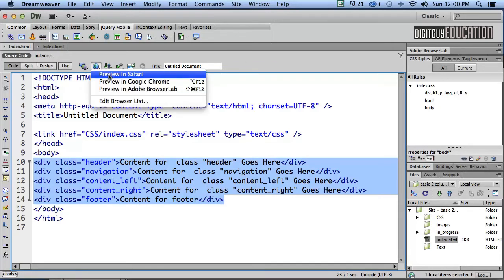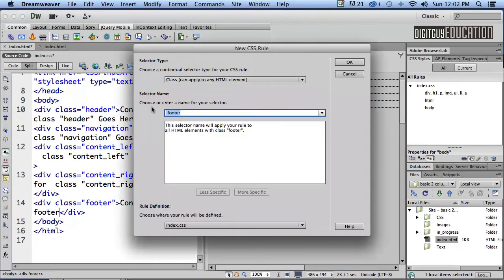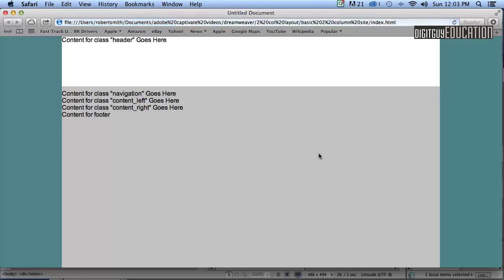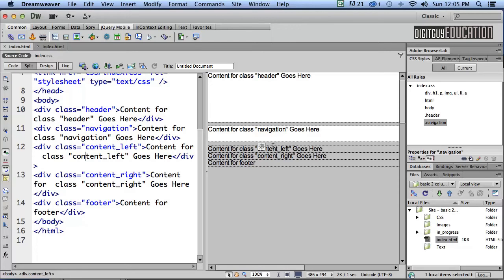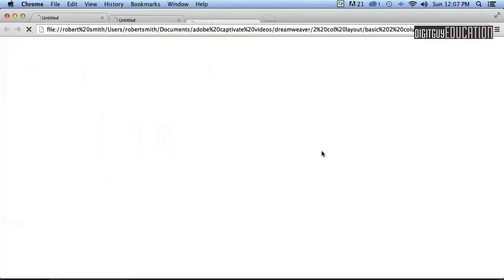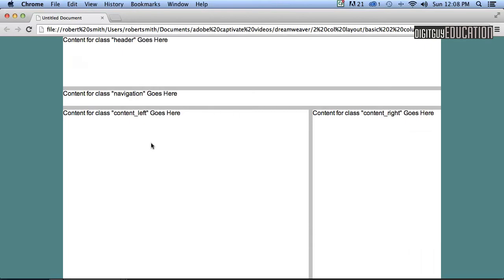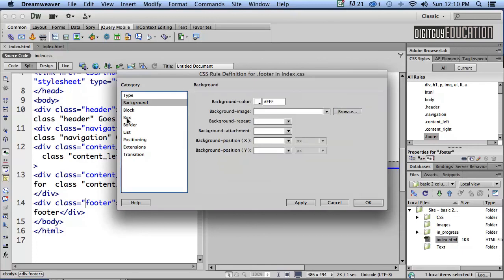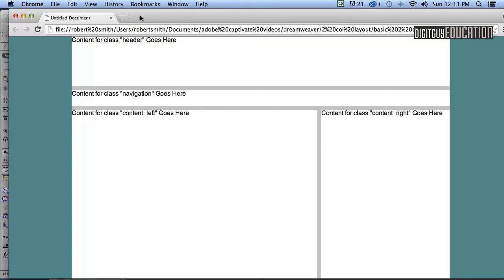HTML basics 2 col 4 page layout part 3